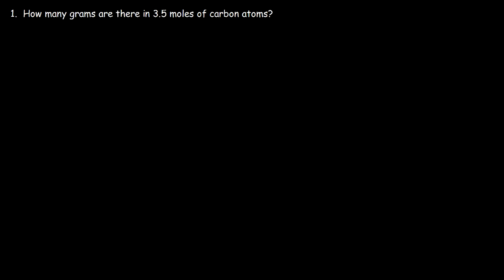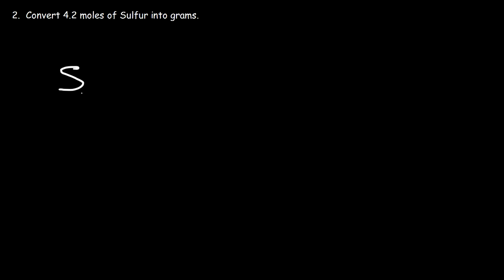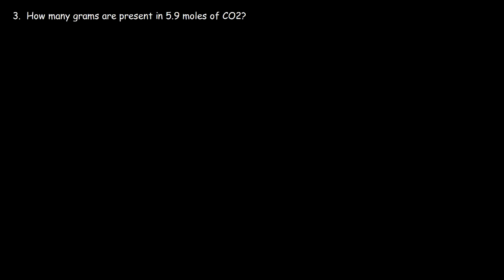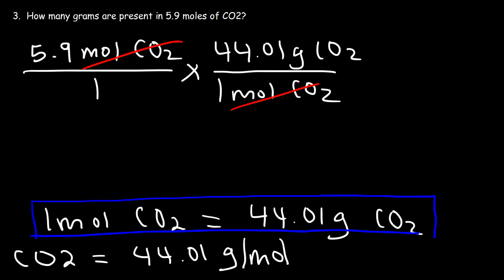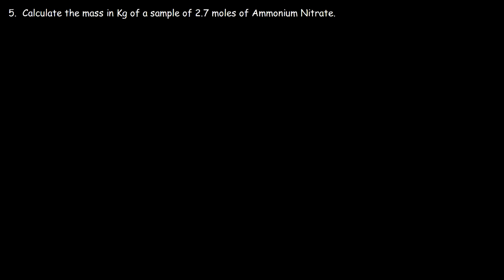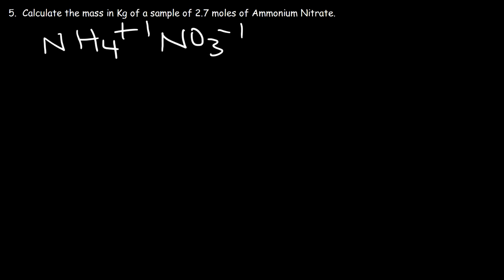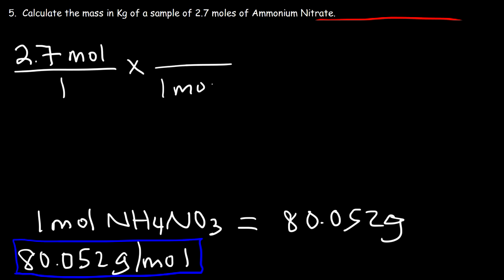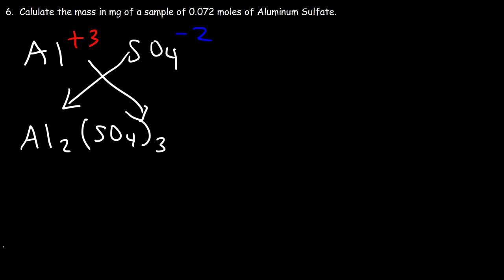How To Convert Moles to Grams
This chemistry video tutorial explains how to convert moles to grams including milligrams and kilograms which is useful in typical stoichiometry problems.